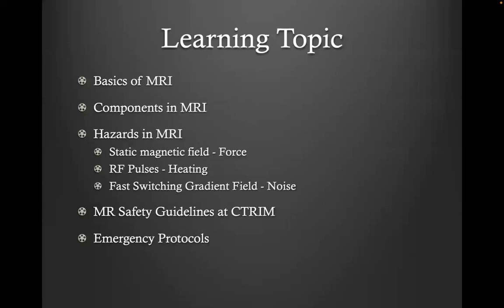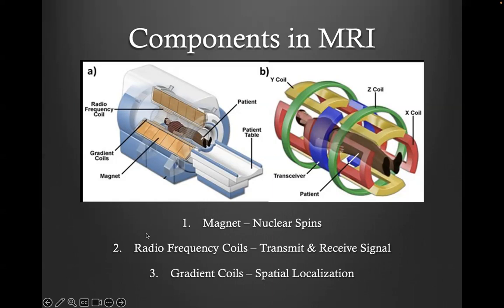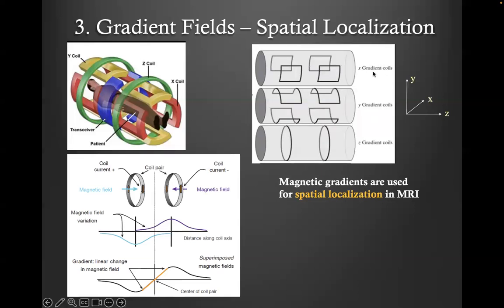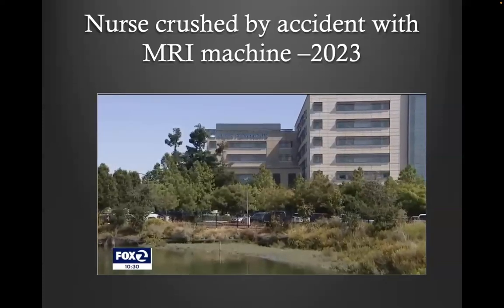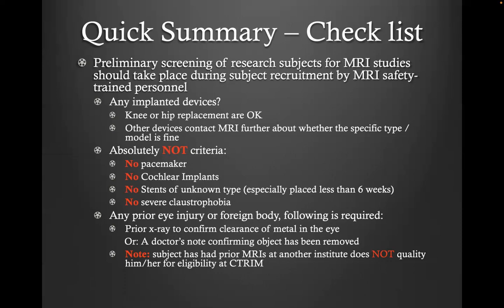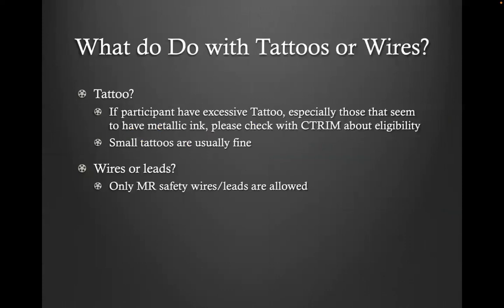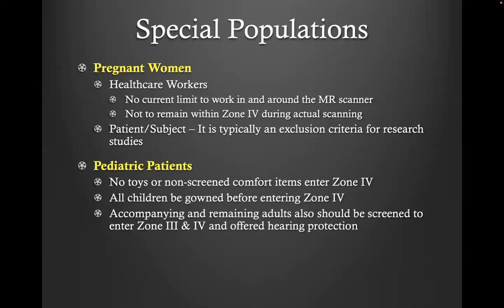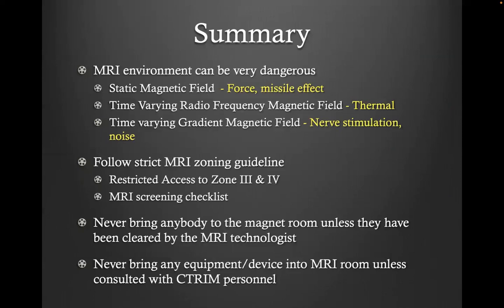CTRIM MRI Safety Training 2024 Feb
MR Safety Training at CTRIM, University of Maryland Baltimore.